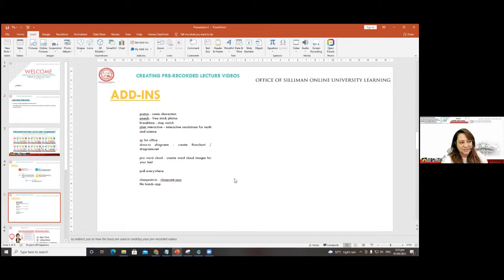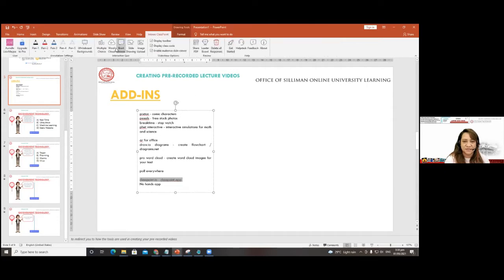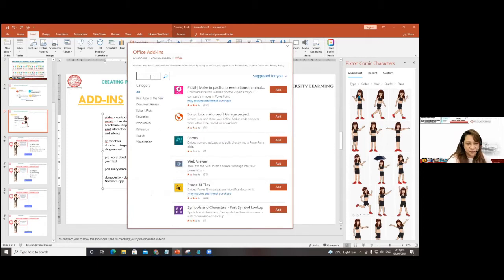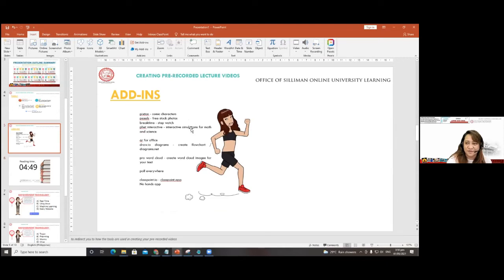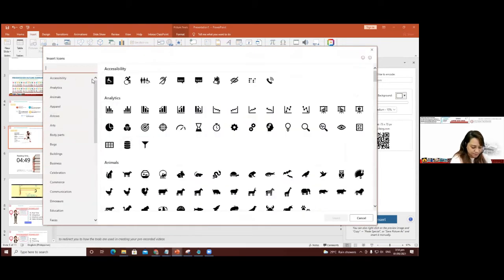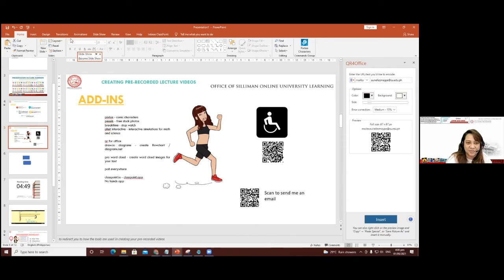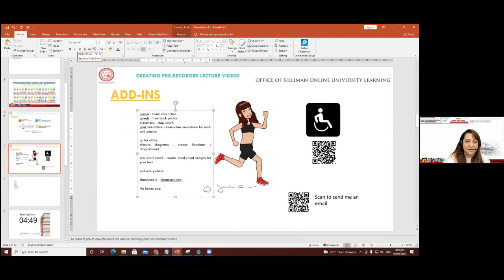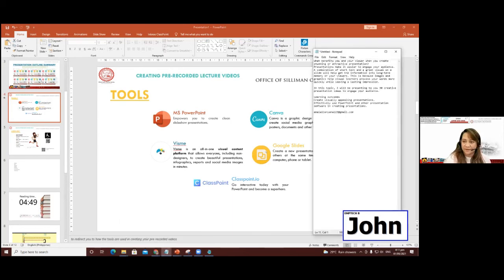September 1, 2021 - Discussion and Knowledge-Deepening Session